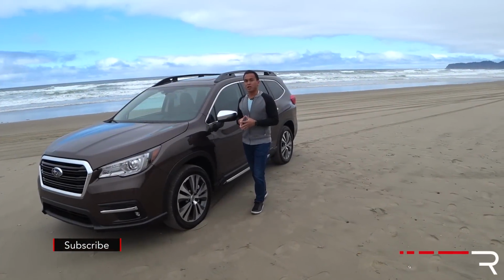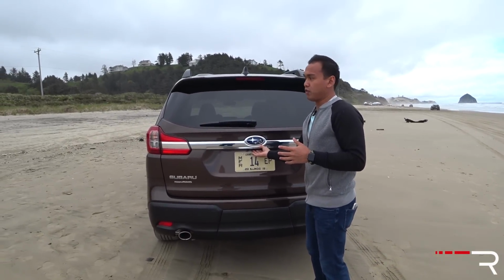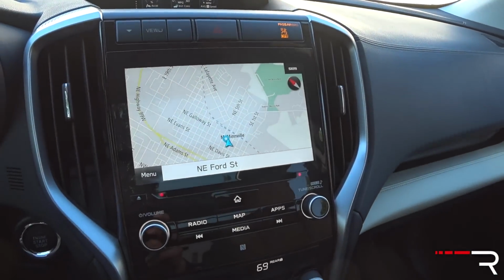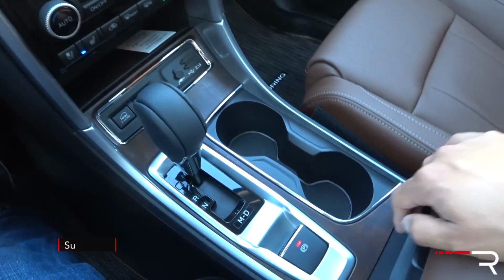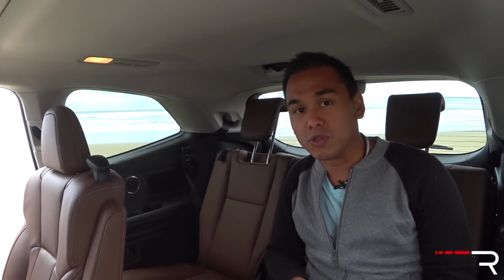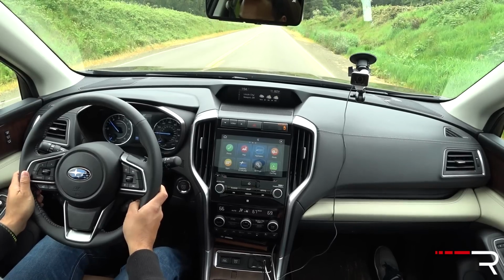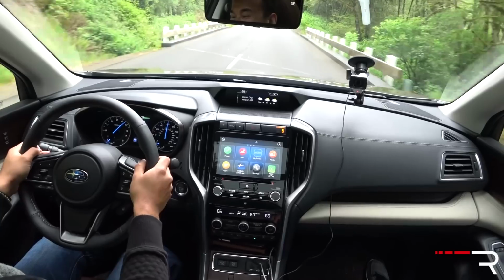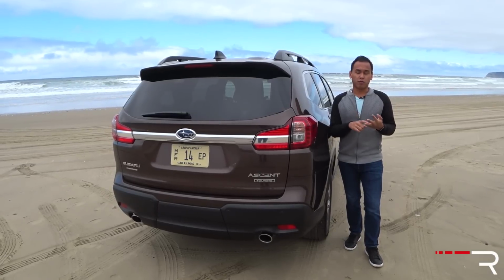2019 Subaru Ascent – The BIGGEST Subaru Ever Is HERE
With continued growth in the US market, Subaru continues to enjoy strong sales and impressive new products. One particular area where the company has struggled is when owners outgrow their Outback and Forester. They tried their hand with the B9 Tribeca back in 2006, it was uniquely Subaru in every way, but didn't win over American shoppers who have a need for more space. For 2019, Subaru took everything they learned from the Tribeca and gave the Ascent exactly what Americans wanted: more room, power, luxury, and capability. The end result is quite an impressive new SUV that blends elements of the stalwart players from Honda and Toyota into a more appealing package, its a must drive if you are looking for a 3-row SUV right now.